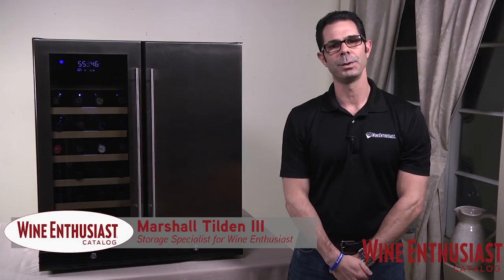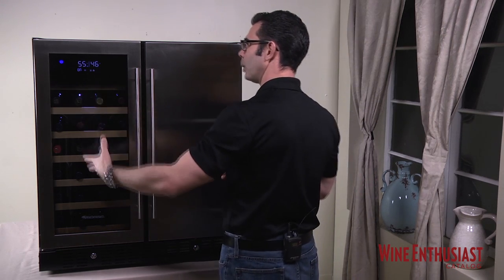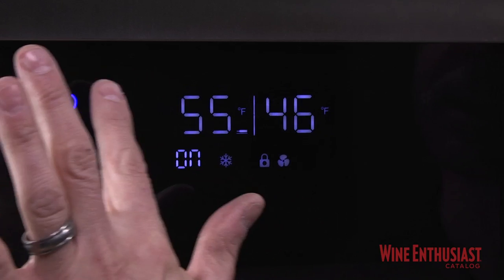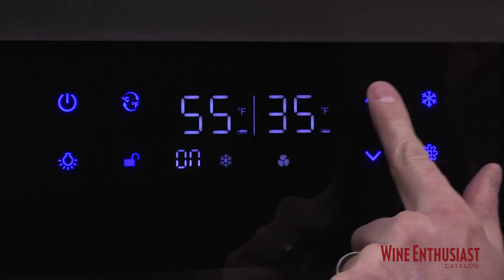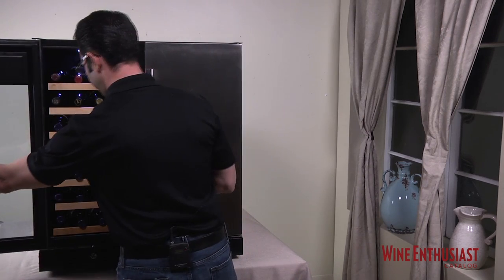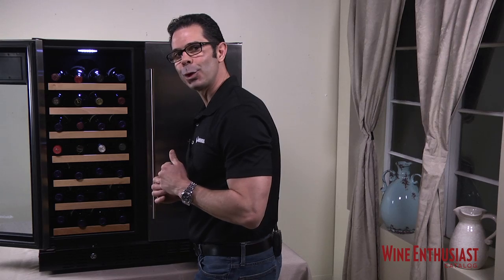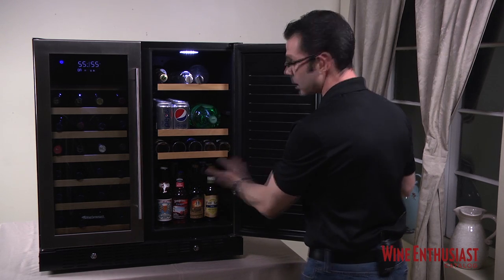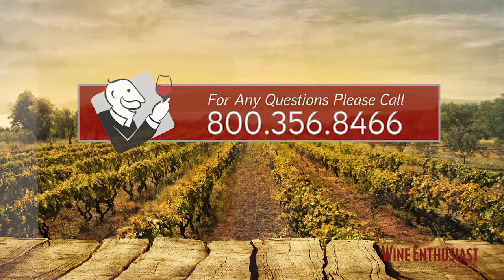N'FINITY PRO HDX Wine and Beverage Center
N'FINITY PRO Wine Cellars are a hybrid of the most sought-after wine cellar features. All the convenience of higher-end wine cellars at half the price.